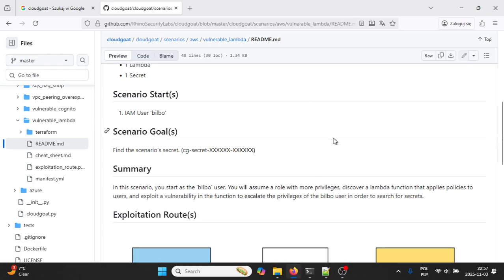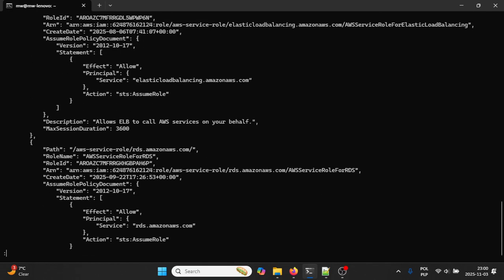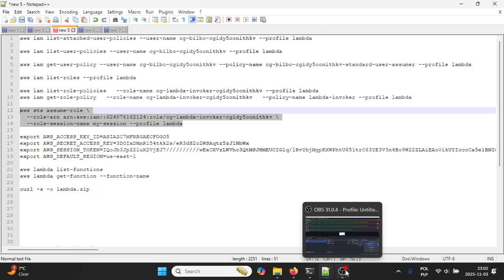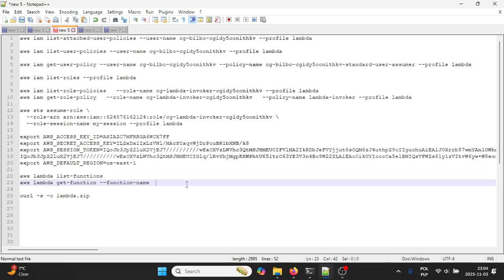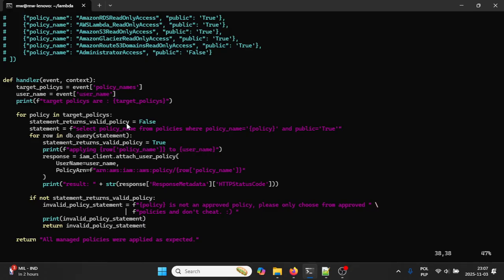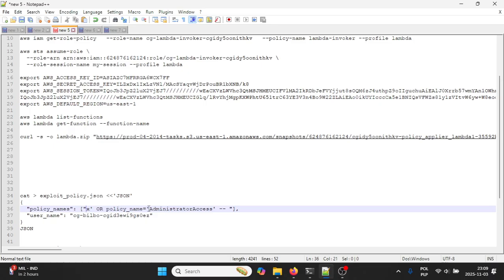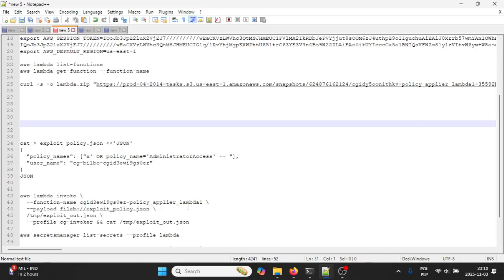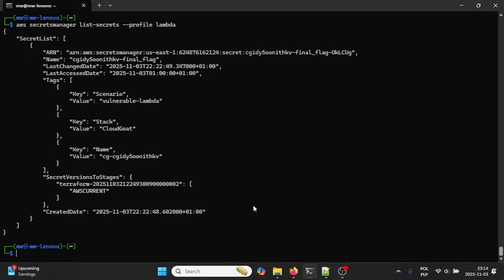AWS Privilege Escalation (CloudGoat) — Find the Lambda, Fix the Flaw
In this CloudGoat scenario we start as the low-privilege user bilbo, assume a higher-privilege role, discover a Lambda function that applies policies to users, and exploit a logic/implementation flaw in that Lambda to escalate bilbo's privileges and search for stored secrets. This video is an educational walkthrough for learning AWS attack surface discovery and secure hardening — do not use these techniques on systems you do not own or have explicit permission to test.